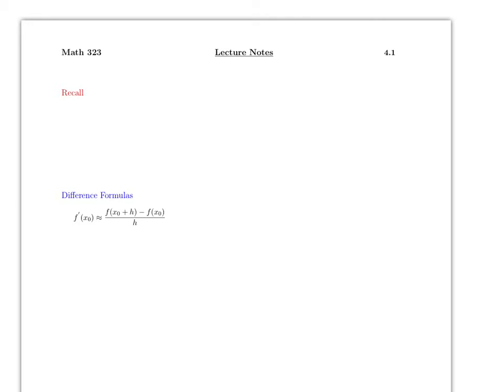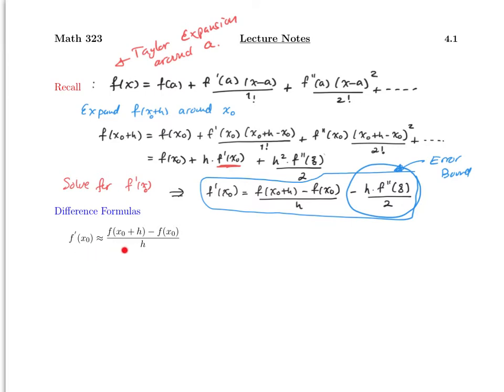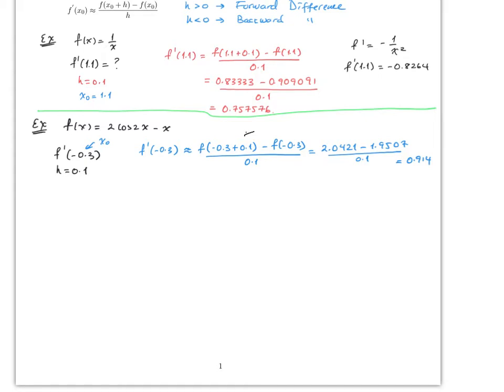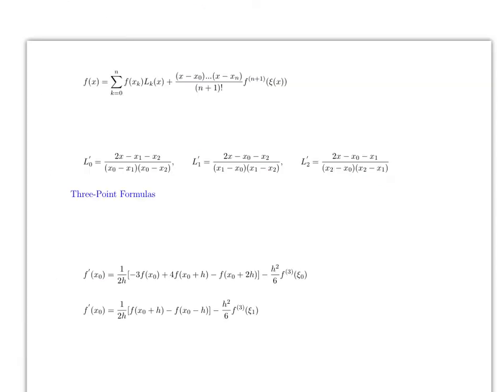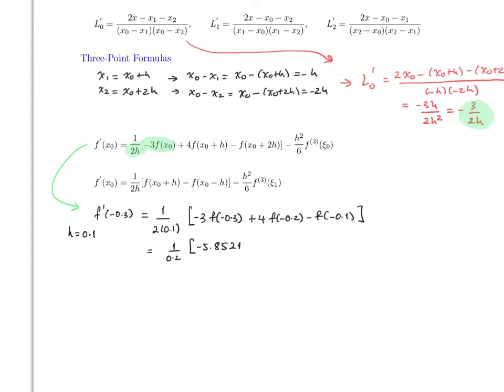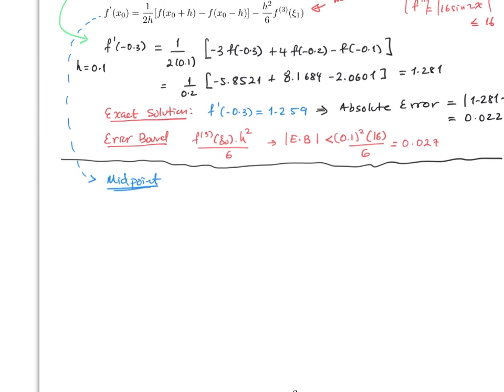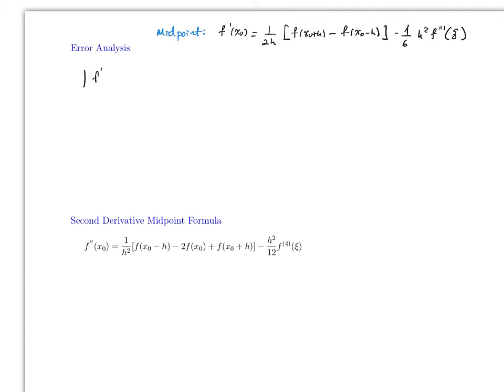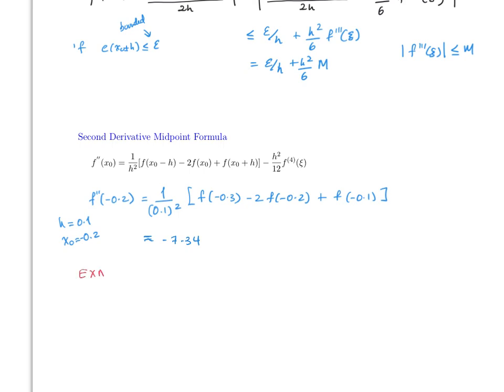Math 323 Lecture Notes - Section 4.1